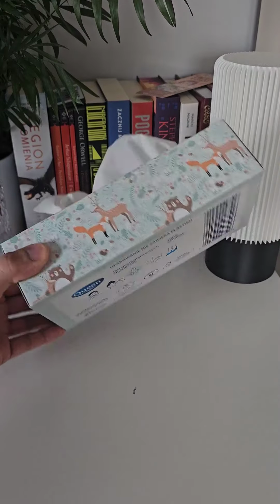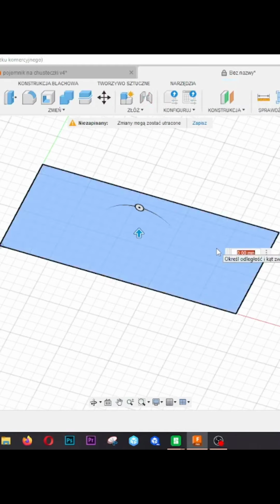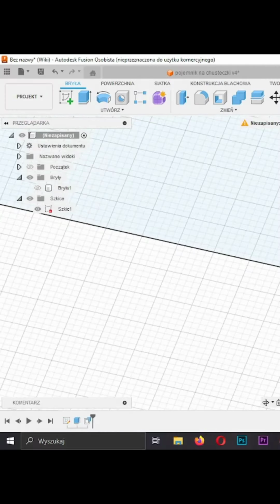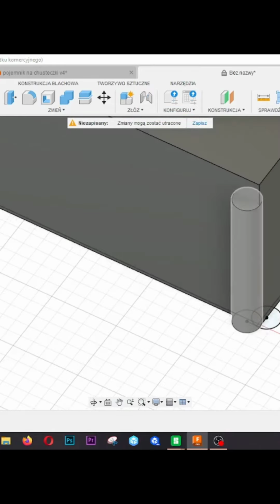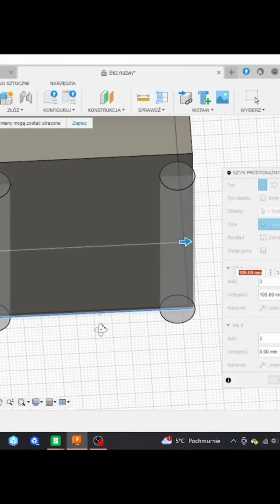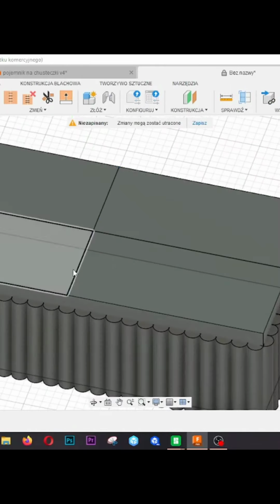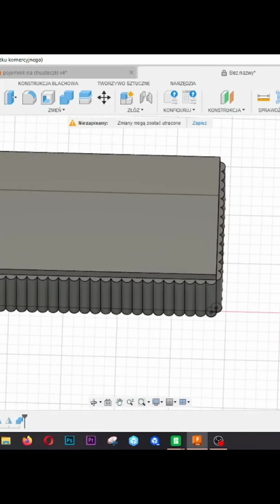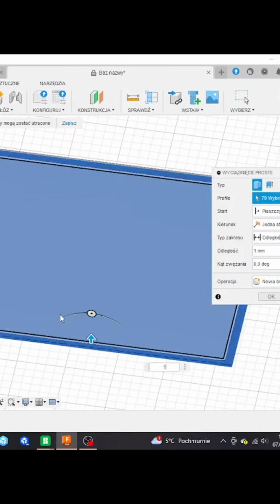1/2 Stylish Tissue Box – Functionality Meets Modern Design